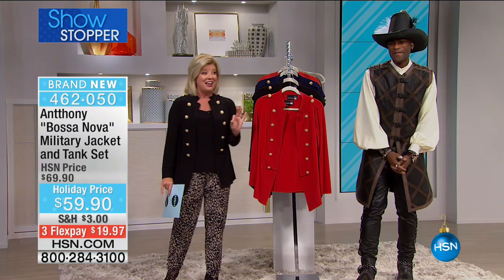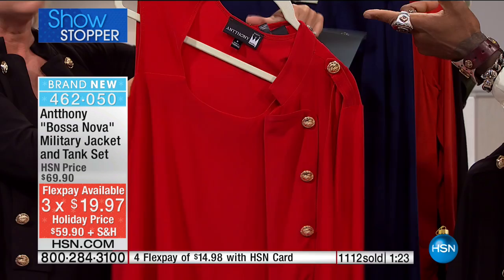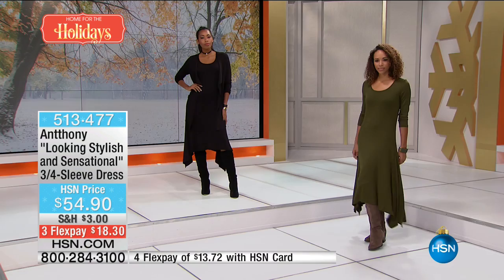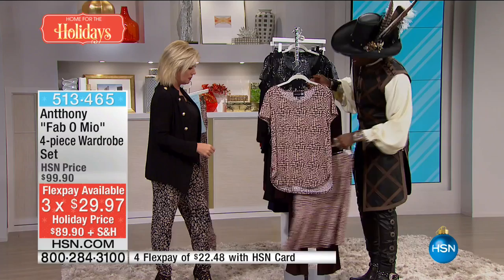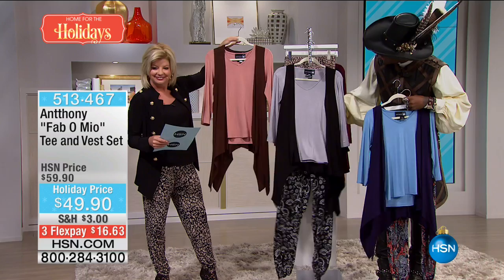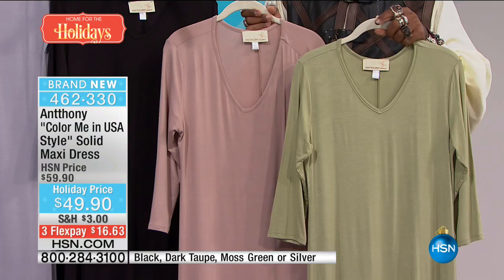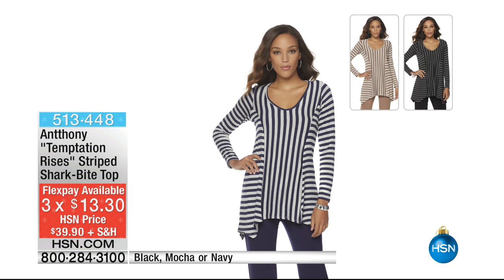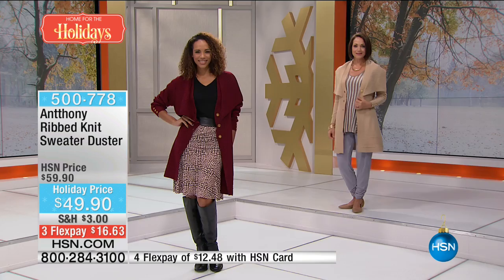HSN | Antthony Design Original Fashions 10.30.2016 - 03 PM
Fashions in easy knits and unique prints